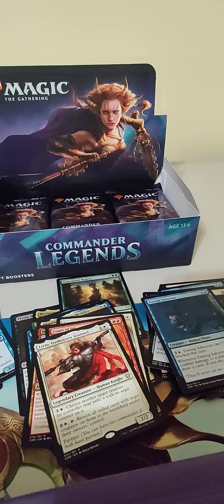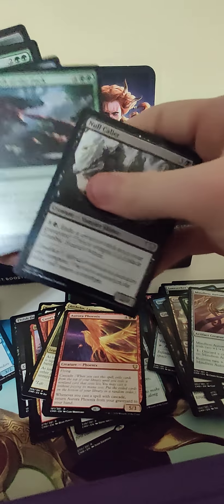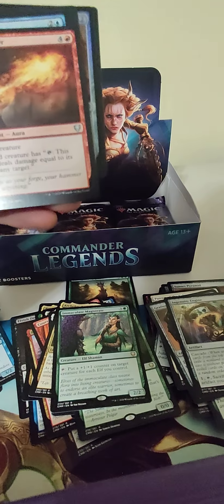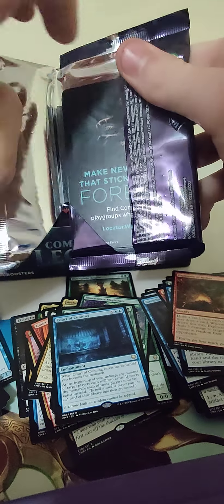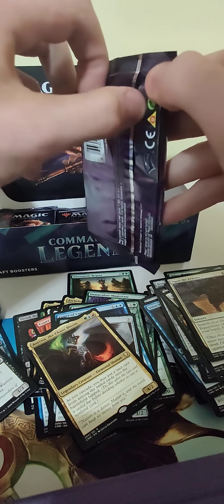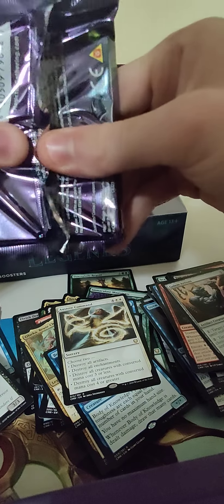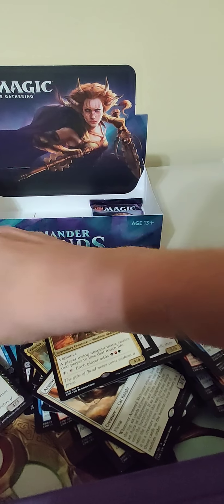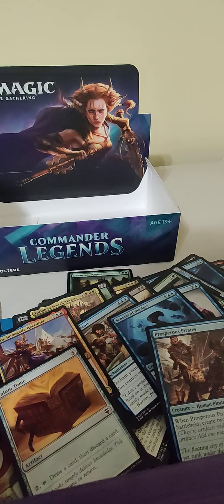Commander Legends Draft Box Part 2 - Epic Finish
Did pretty well on this box, about even maybe a bit over if i count a ton of bulk.

I can only open boxes every couple weeks due to my income, I also can't have sponsored boxes since I dont have boxes on me and would be quite the hassle to do.